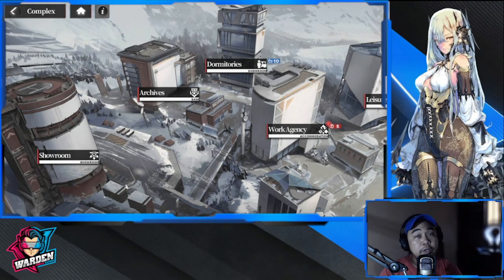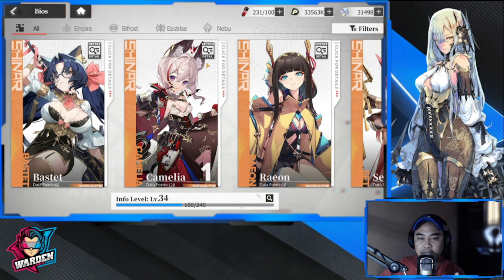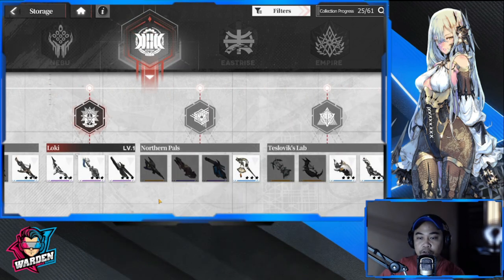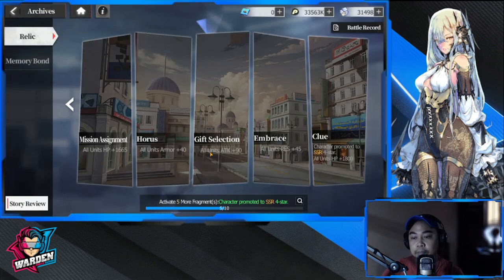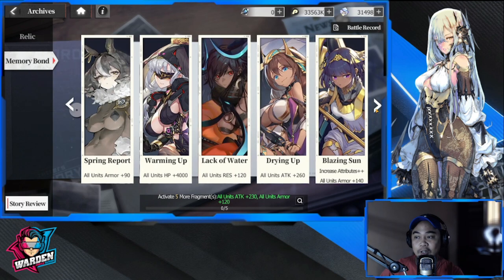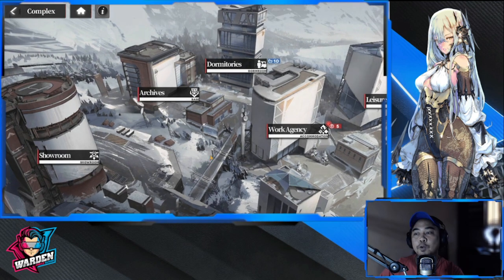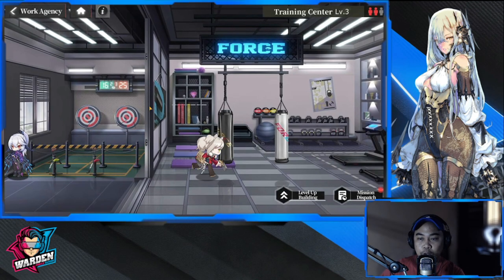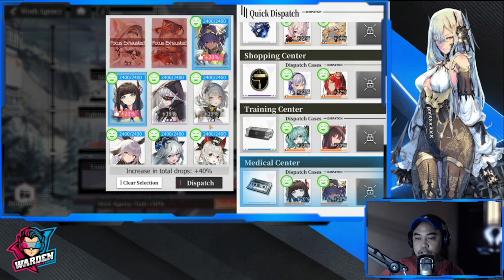[Echocalypse] How to Maximize your Complex | Team and Unit Buffs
Episode 683: How to Maximize your Complex | Team and Unit Buffs